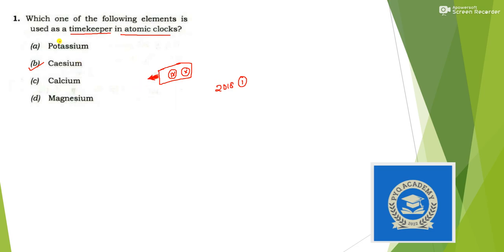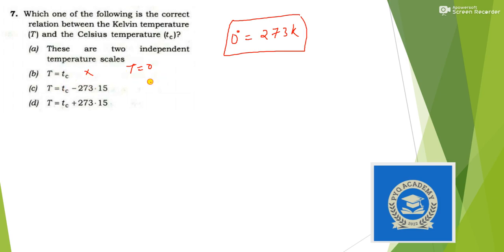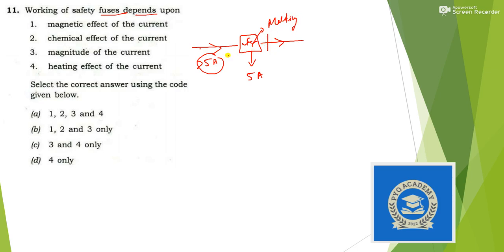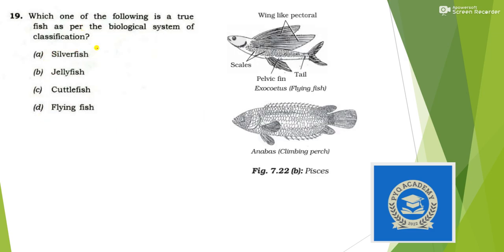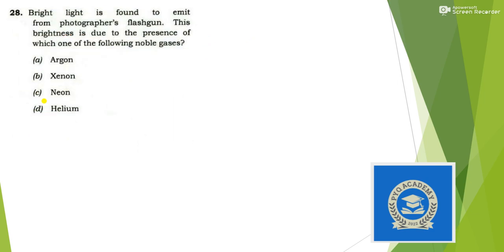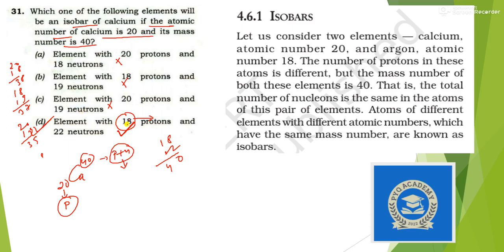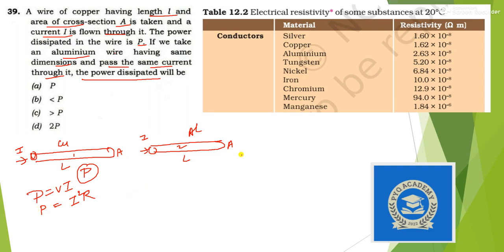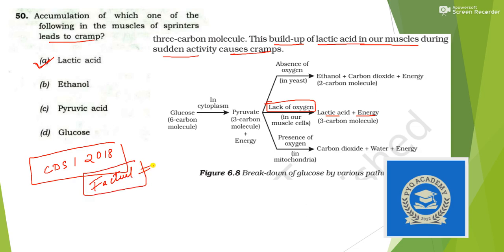CDS I 2018 Science solutions. Target CDS 1 2022 .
In this Previous years question solution series today I am here with the solution of science portion of CDS I 2018 . Questions were factual but important and can be easily learnt. For any kind of doubt please comment or you can directly connect me on different social media platforms.